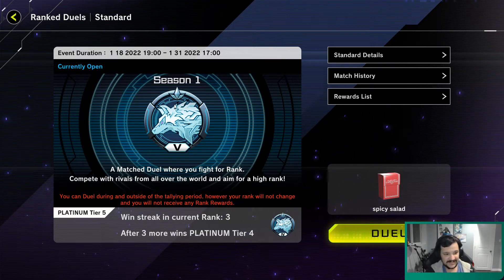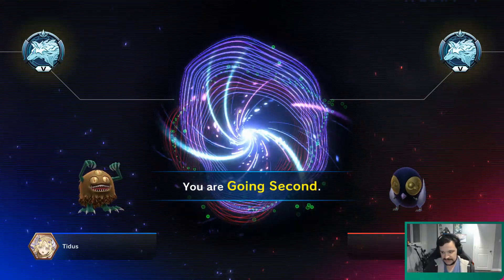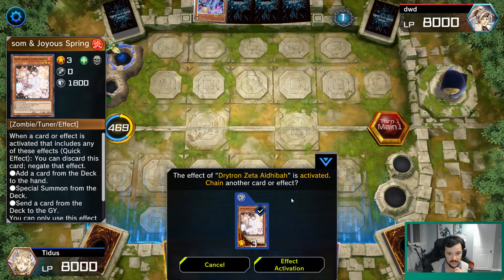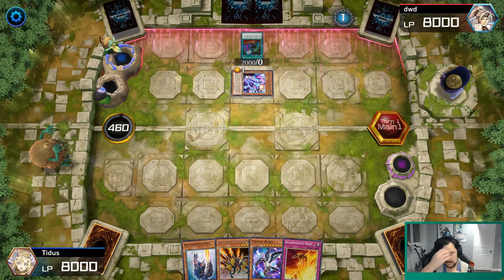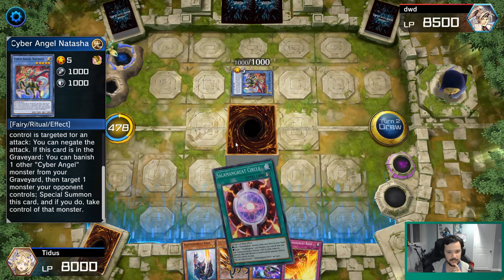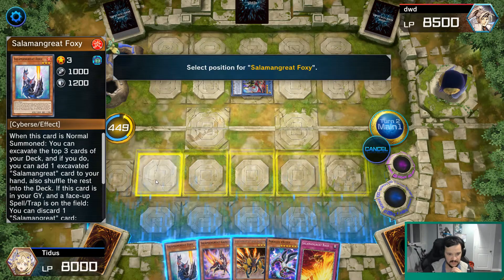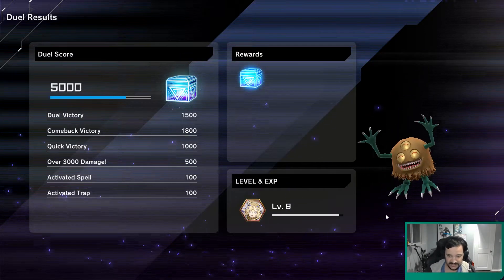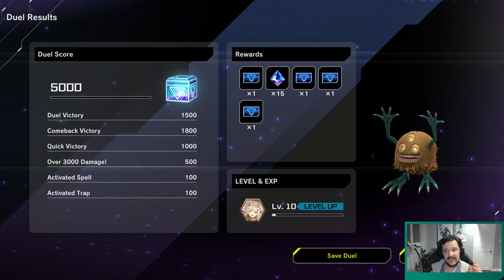Salamangreat vs. Drytron and Salamangreat | Yu-Gi-Oh! Master Duel Platinum Ranked Commentary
Another fun Master Duel video showing off my favorite deck that I just love to play, Salamangreat.

This video really shows how good Update Jammer into Accesscode is.

Thanks Everyone and Happy Dueling